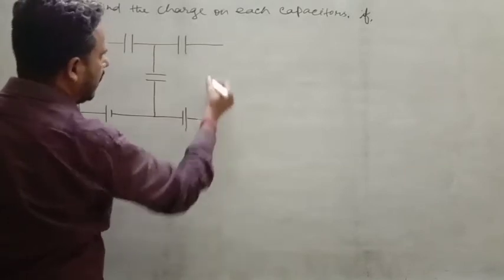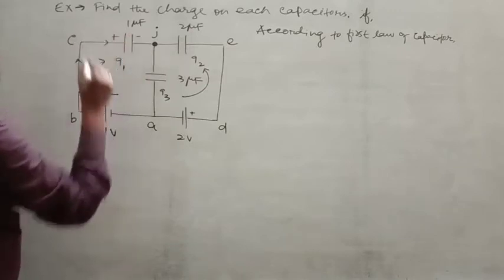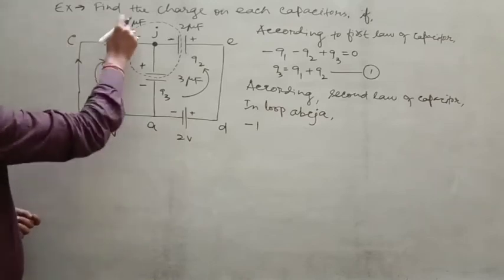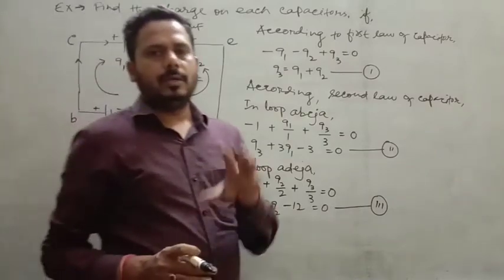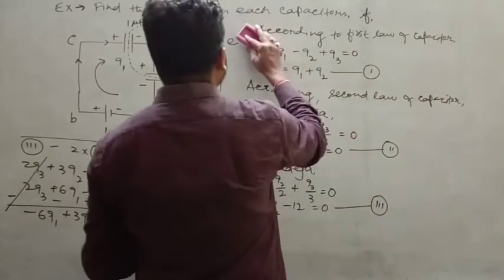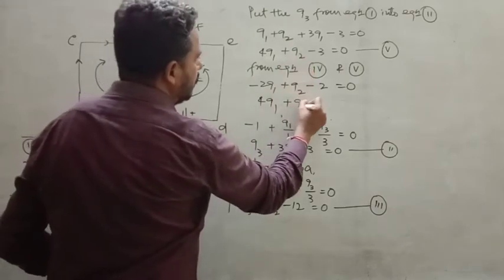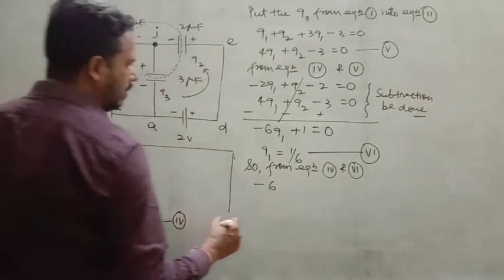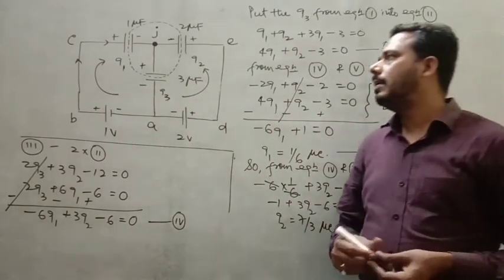Sir jnsinha, for IIT-JEE/NEET, Physics | Capacitor - 19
Theory + Numerical
Concept of capacitor towards second law of capacitor with an example

Links:
Capacitor,

Thanks,